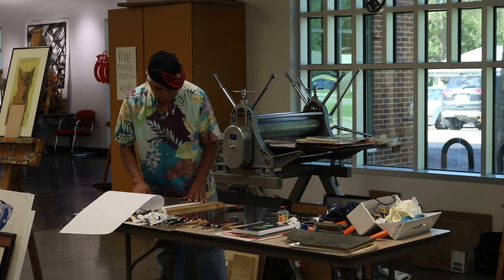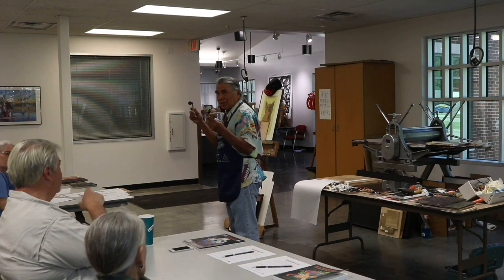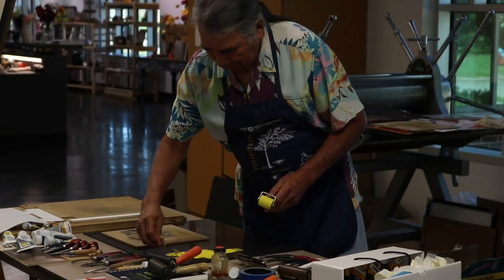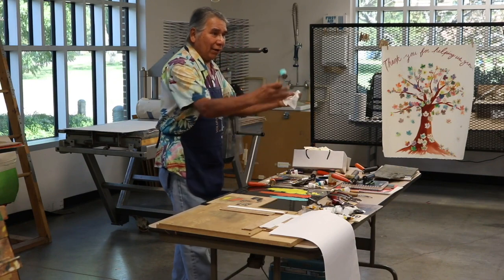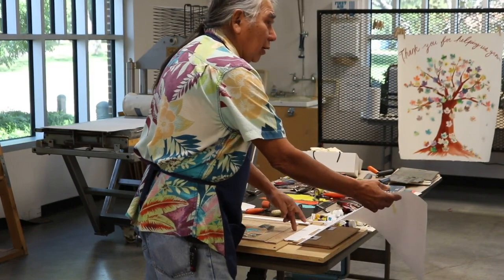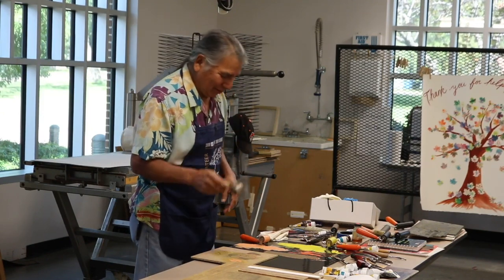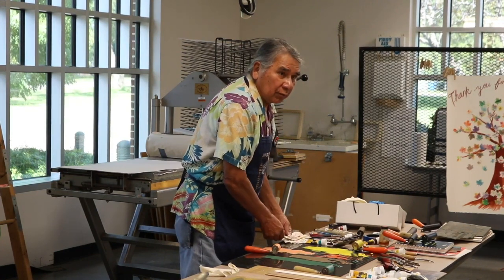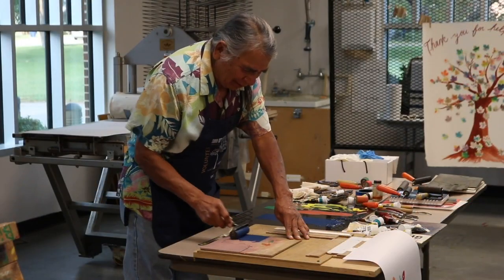Artist Presentation: Benjamin Harjo Jr.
In conjunction with Benjamin Harjo Jr.: We Are a Landscape of All We Know, the artist will discuss and demonstrate his printmaking technique.